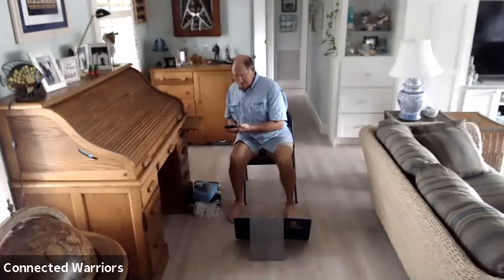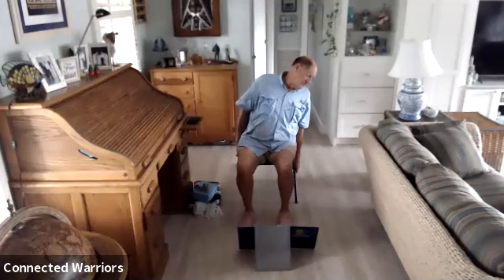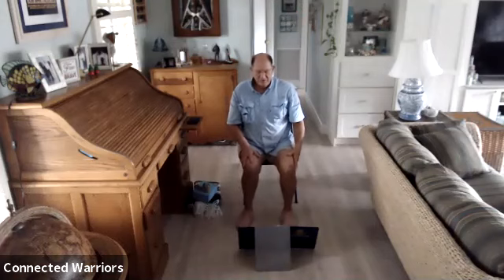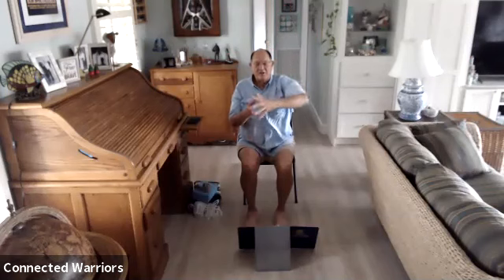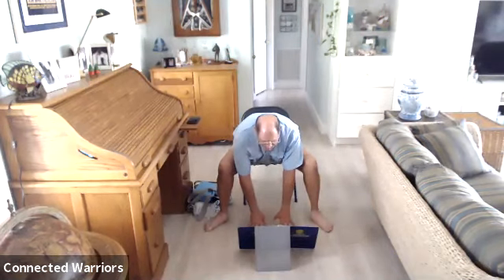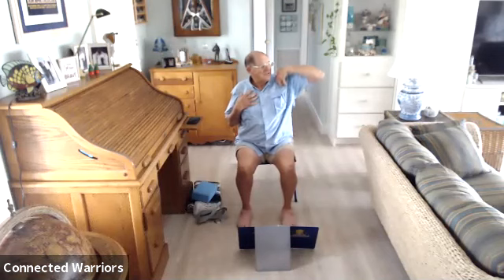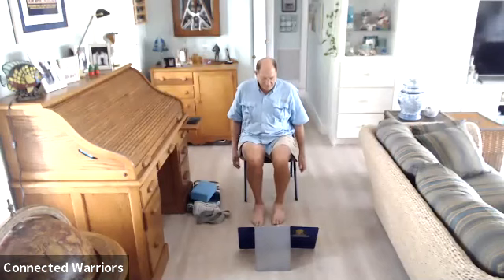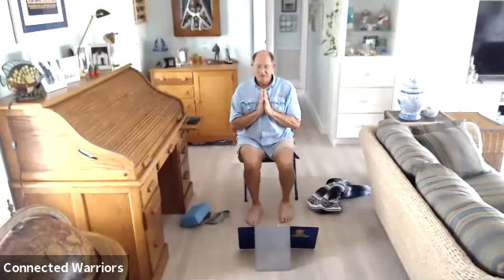Chair Yoga w Commander Bingham 20210701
Chair Yoga

All levels Connected Warriors Trauma-Conscious Yoga for all Servicemembers, First Responders, Veterans, and Their Families